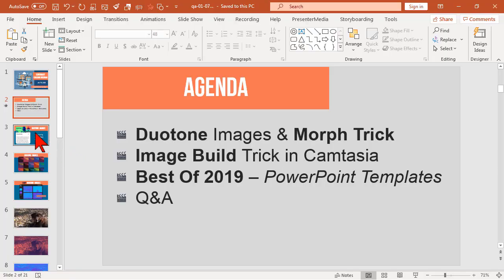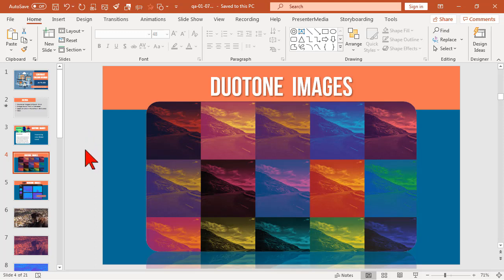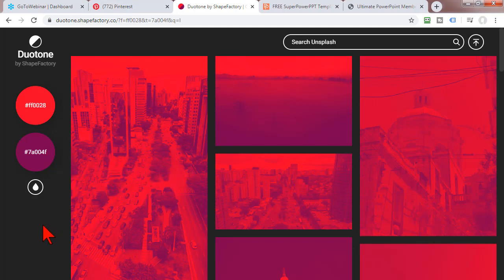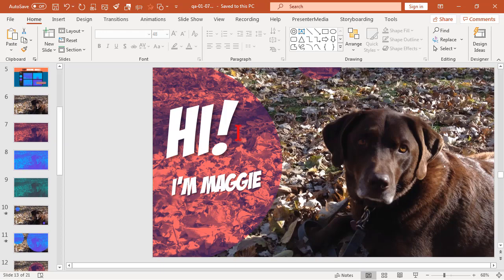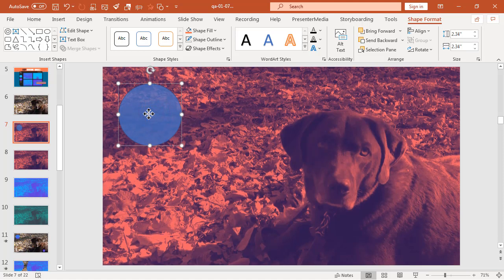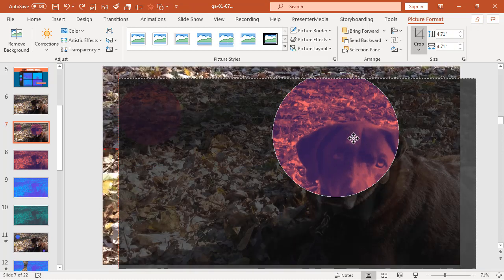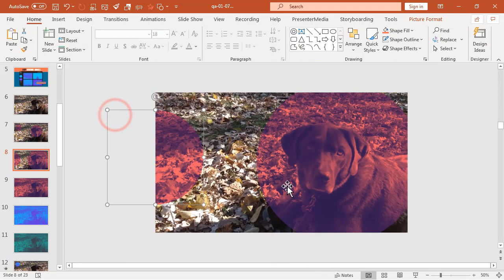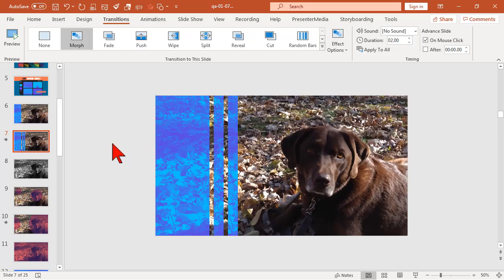Duotone PowerPoint Morph Trick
Duotone design is a pretty cool effect and in this PowerPoint animation tutorial I'll show you how to use the Morph transition with duotone shapes for some fun results.